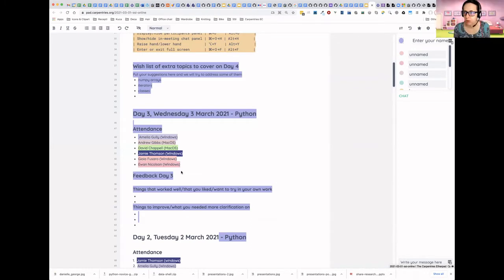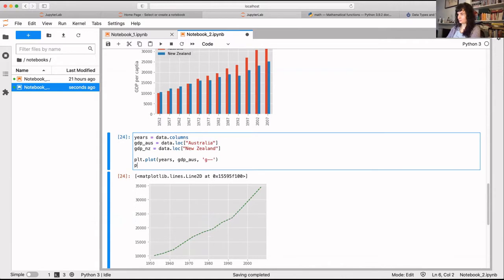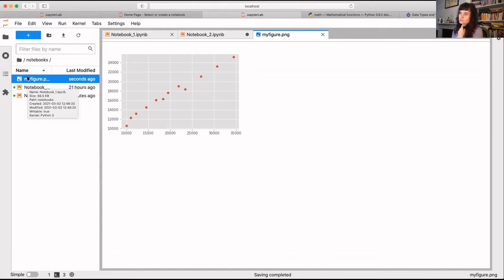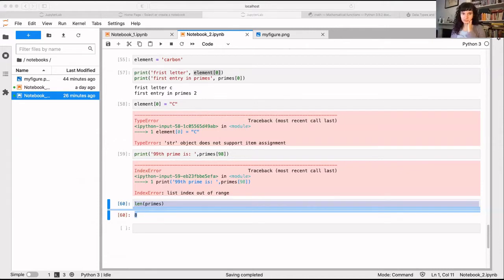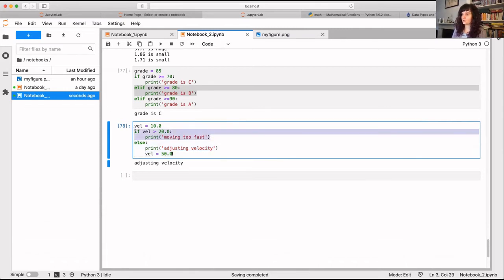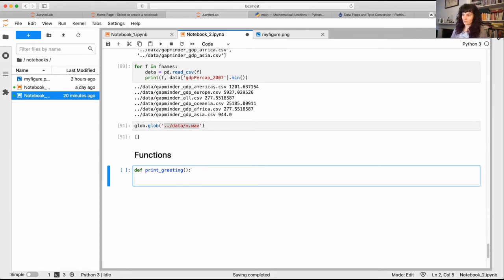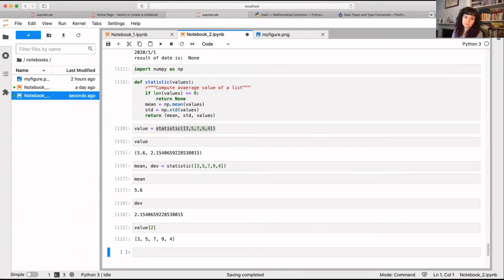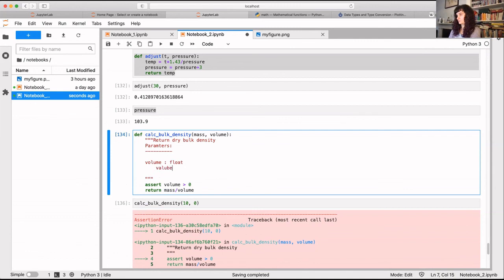Python Software Carpentry workshop 02-04 March 2021 - Building Programs with Python Module Part 2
Programming and plotting in Python using Jupiter Notebook/Lab environment.